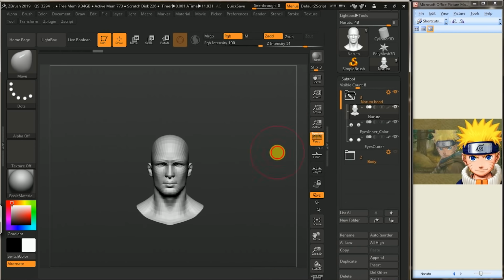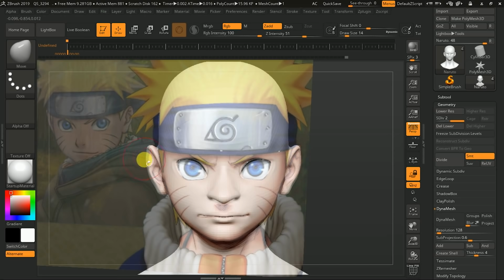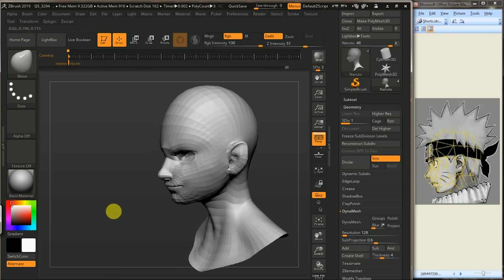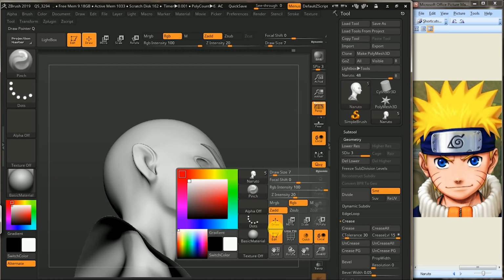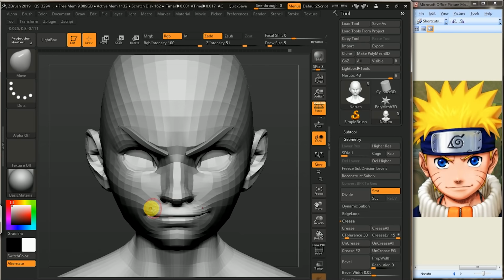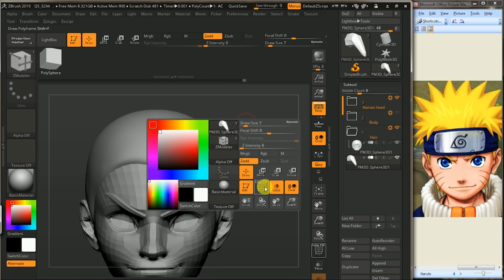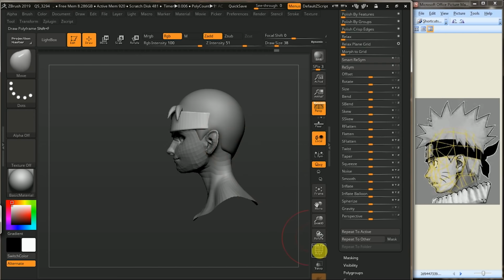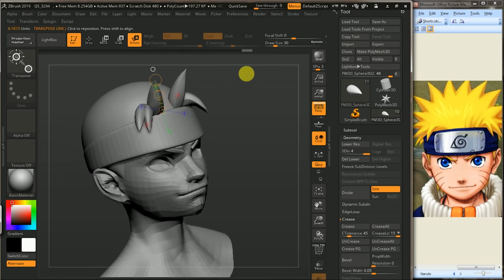Zbrush tutorial | How to make an anime face |using Zbrush base head|Naruto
Hello everyone,here is my work Zbrush tutorial | How to make an anime face |using Zbrush base head|Naruto,hope you like it, Naruto Zbrush modeling tutorial.
In this video you can learn to make Anime head by Using Zbrush base head
Zbrush tutorial beginner.